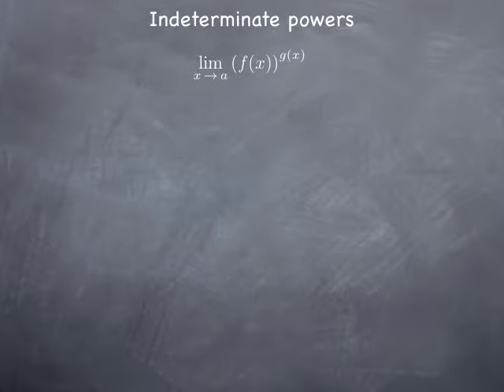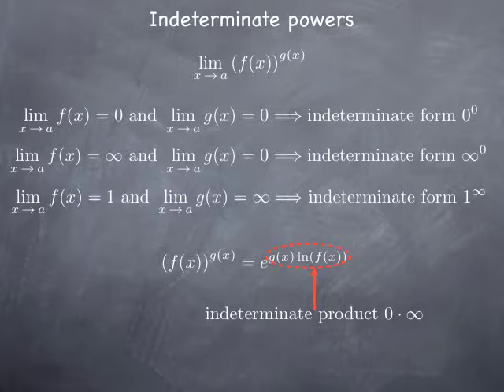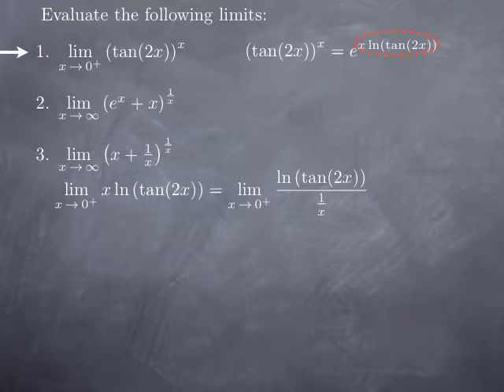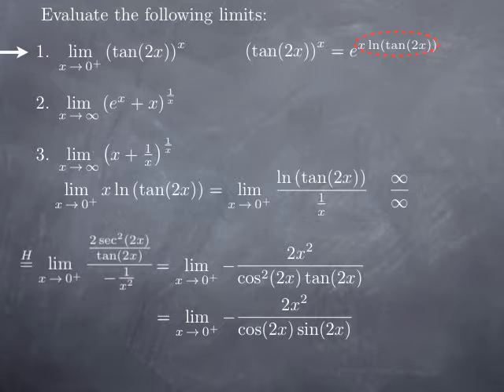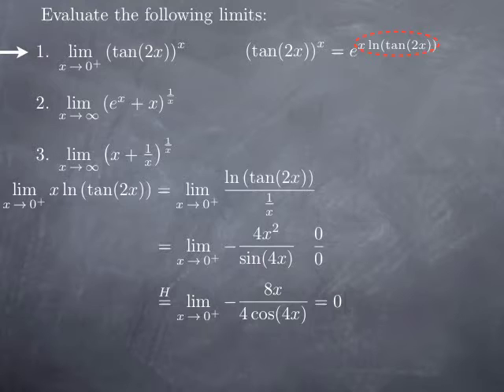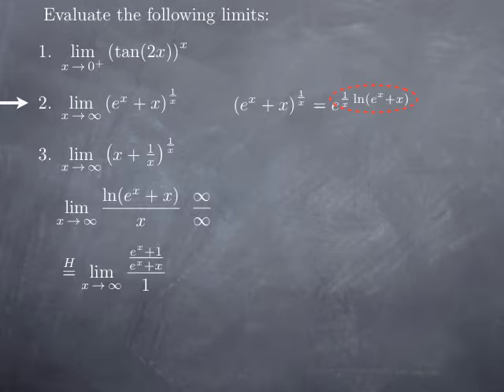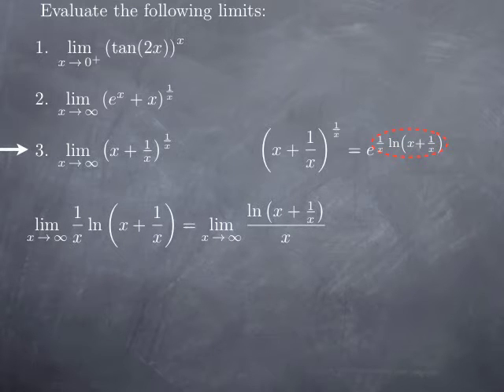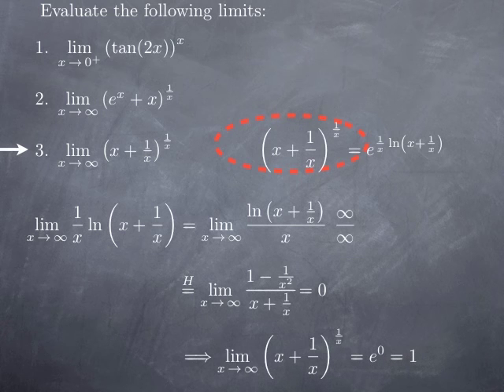M3-4: Rule of De l'Hospital: indeterminate powers